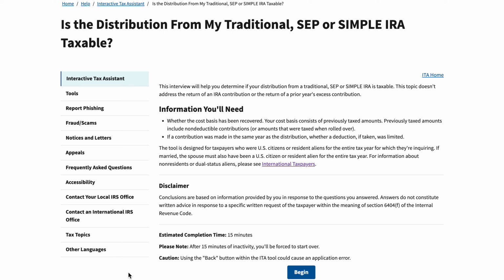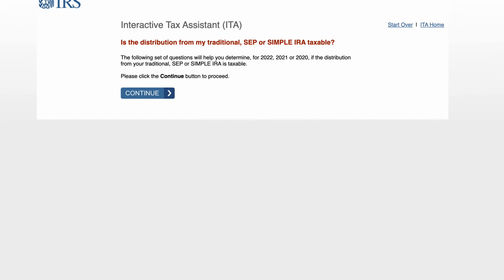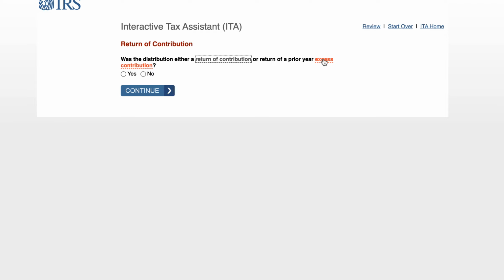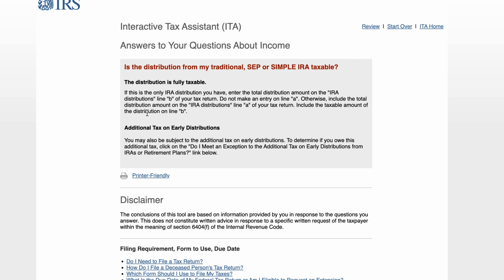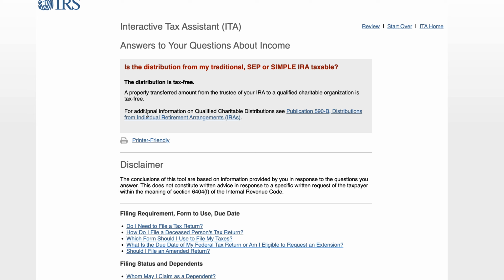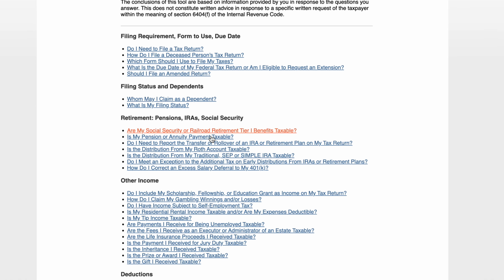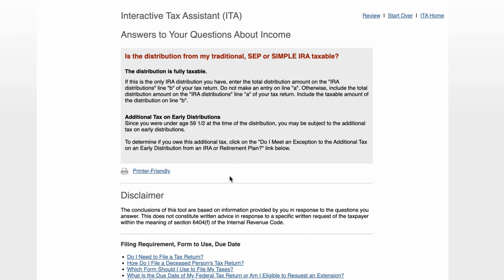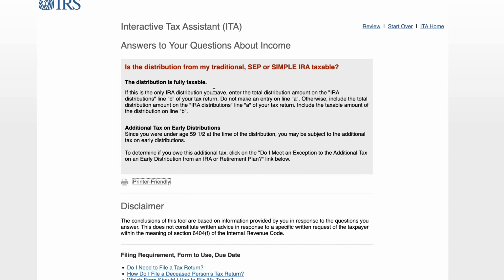Is My IRA Distribution Taxable?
You can check out this, as well as other IRS tax assistant tools on the IRS